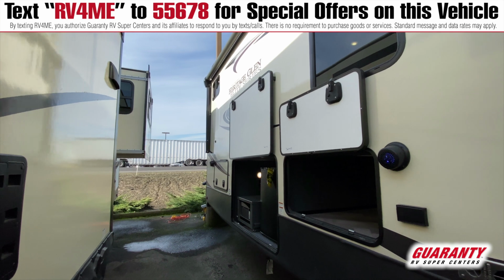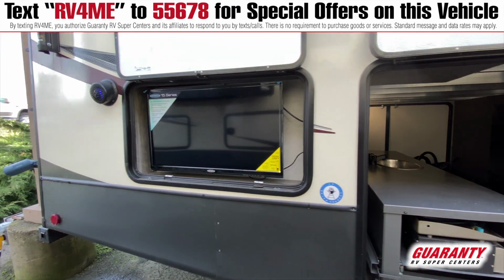2021 Forest River Wildwood Heritage Glen Elite 36 FL Fifth Wheel • Guaranty.com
See new sights and experience new adventures in the 2021 Forest River Wildwood Heritage Glen Elite 36FL. Sleep peacefully in this Wildwood Heritage Glen Elite 36FL which comfortably sleeps 6. And a master bedroom conveniently located in the Center. RV Camping in the Wildwood Heritage Glen Elite Fifth Wheel offers plenty of at home conveniences like a Center kitchen with Chairs, Front living area and Rear / Center bathroom. The Wildwood Heritage Glen Elite 36FL Fifth Wheel make on-the-road living easy with features like a stove with 3 oven burners, Full-Size refrigerator, 2 TVs, Standard Fireplace and more. This Wildwood Heritage Glen Elite 36FL, has a payload capacity of 2876 lbs. Other noteworthy capacity features include: 1 Black Water Holding Tank(s), 1 Fresh Water Holding Tank(s), and 1 Gray Water Holding Tanks. This Wildwood Heritage Glen Elite has 1 door(s), 1 awning(s), 4 slideout(s).